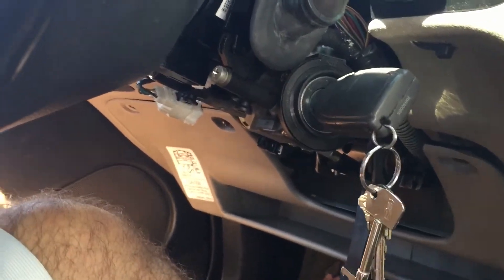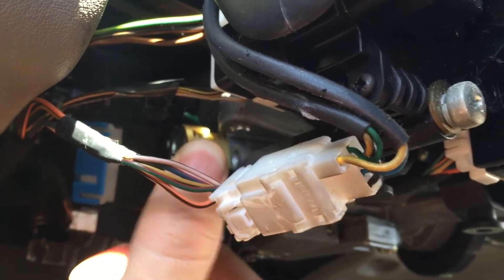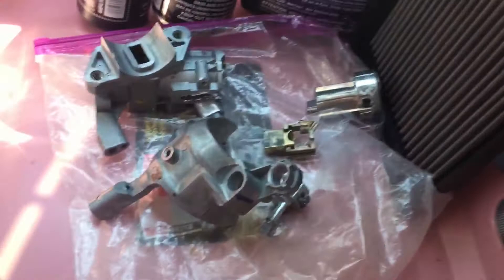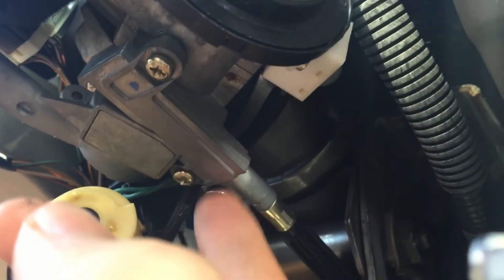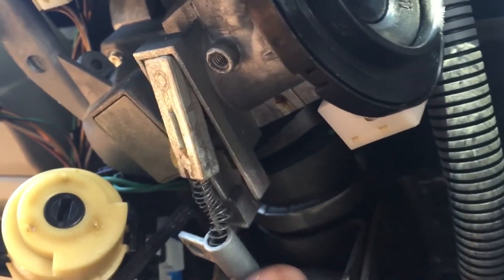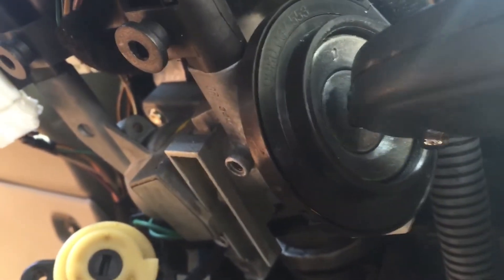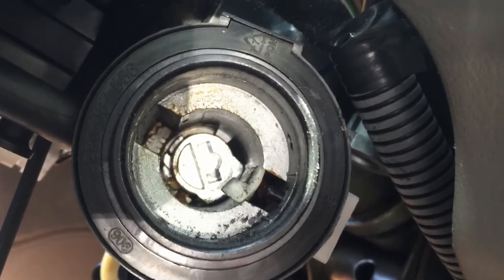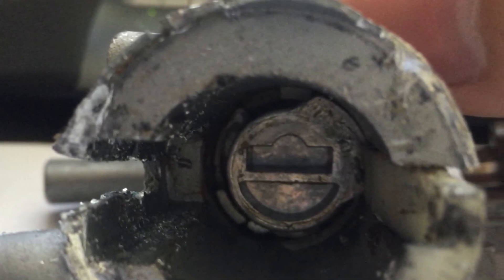2003 Volvo S40 - Ignition Lock Assembly Cylinder Ramblings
Older vids/issue getting dumped here. Tried to record a bunch of parts regarding my ordeal with a broken lock cylinder bit and after throwing away most of the clips I give you this turd. Mostly disassembly. Getting everything back together was tedious. I suggest you operate on a spare first to familiarize yourself with the pieces involved.